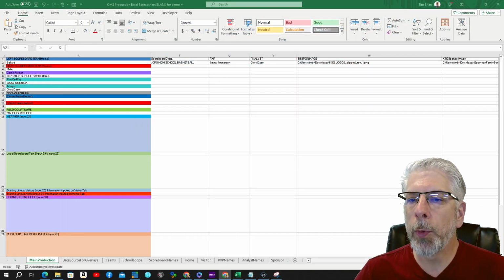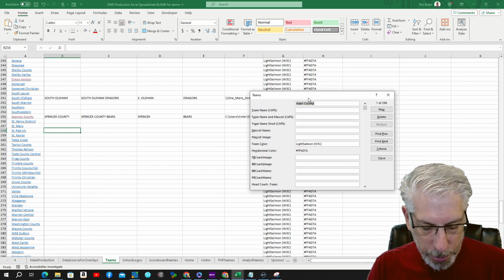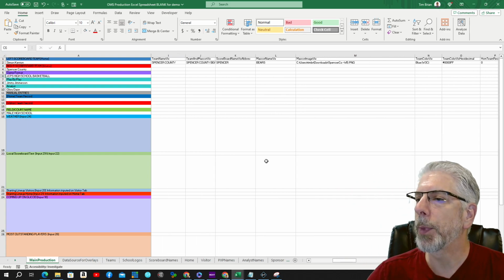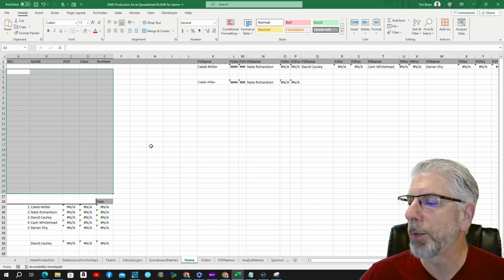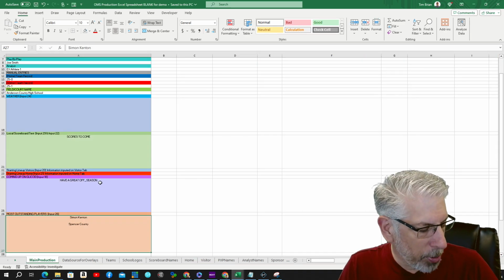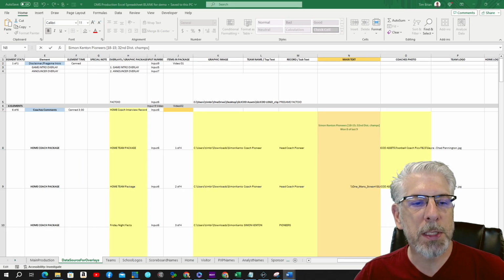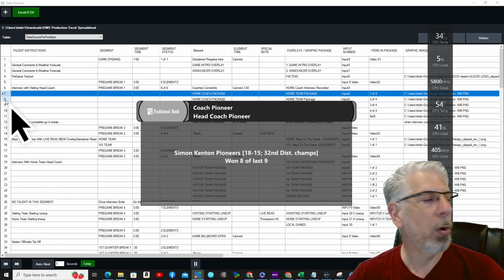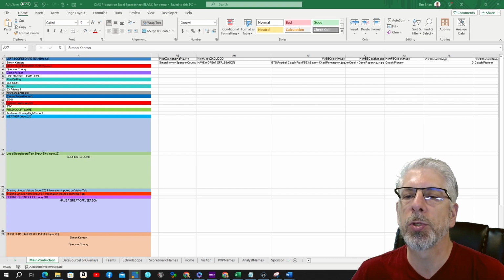Complete Production Change In A Few Clicks PT 5: Gameday Setup | One Man's Stream EP95 | vMix+Excel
This installment is the conclusion to our 5 part mini-series titled "Changing your entire production in just a few clicks"  Today we put all the pieces together and configure the Excel Spreadsheet for a team vs team sports production.  Covered is how to add the teams to the "TEAMS" tab of the spreadsheet.  Also discussed is how to incorporate the many different text components into our graphics.  Lastly we spend time detailing the "DATASOURCES FOR OVERLAYS" tab.

The data has been removed from the spreadsheet however all the Excel functionality is still intact.  I did NOT remove the color and hexidecimal data.  The vlookup functions are still incorporated within the spreadsheet set.  Today we will begin adding the data.

Graphics, UTC Controllers and more!